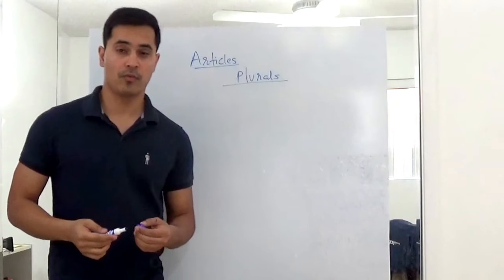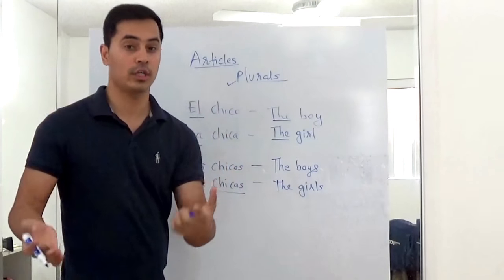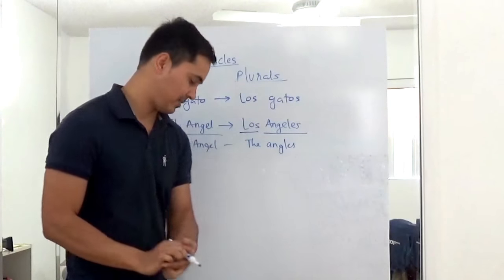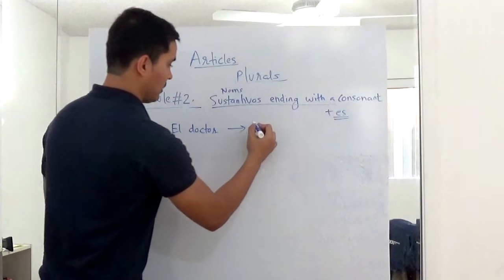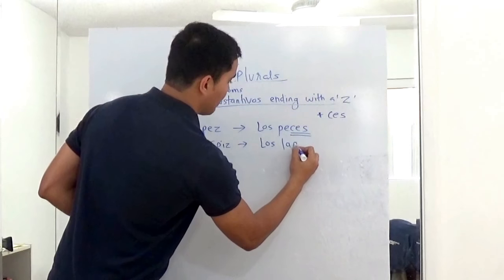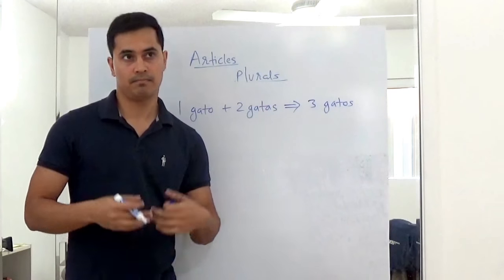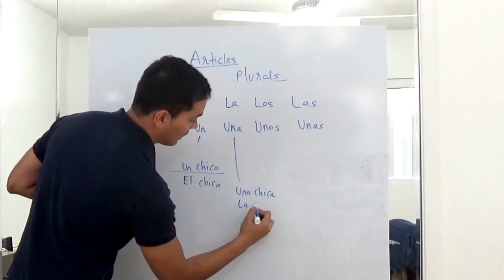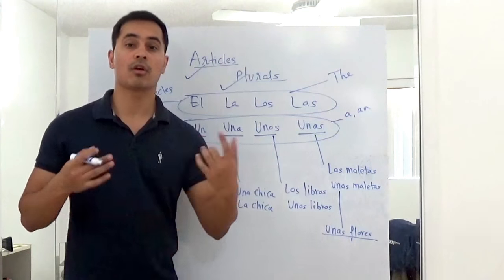Learning Spanish - Plural form - Lesson #4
In this video, we learn how to make plural form of words in Spanish.